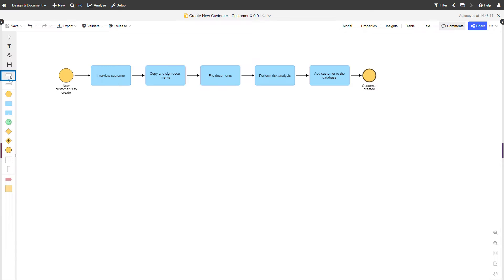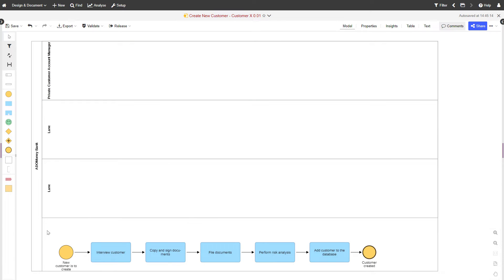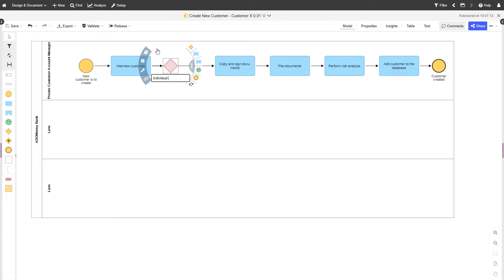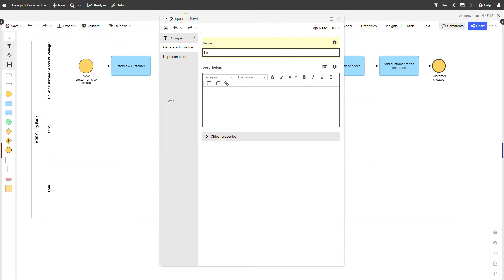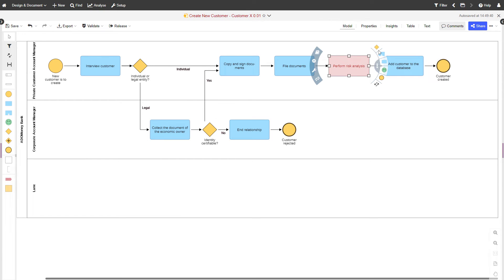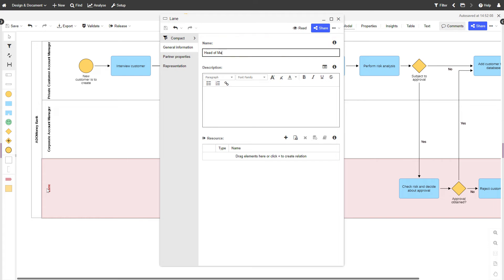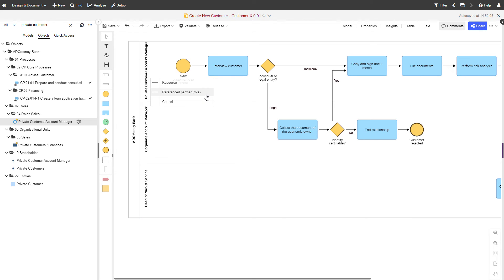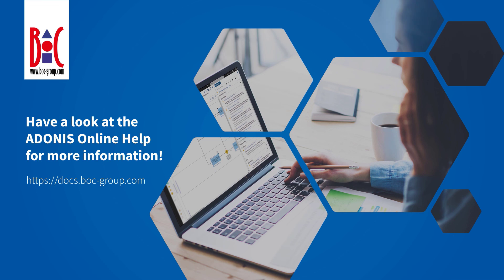How to enrich your BPMN Diagram with Pools, Lanes and Gateways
Learn how to make the most of ADONIS with various support resources

00:00 Intro
00:06 Create Pools & Lanes
00:54 Create tasks that are executed in a lane
03:05 Assign roles to lanes
04:05 Outro